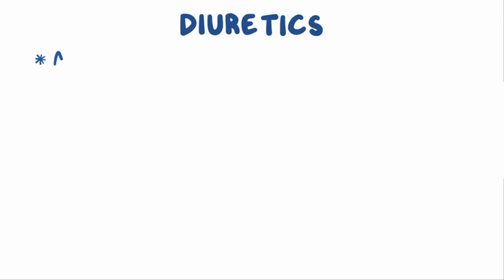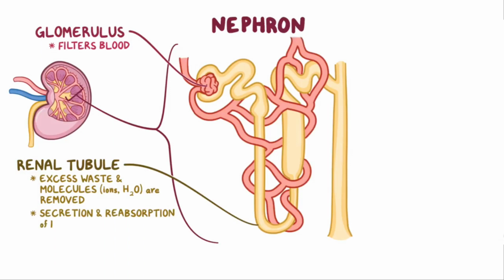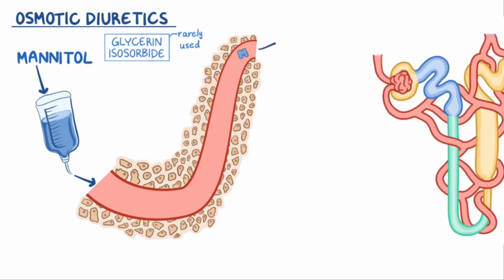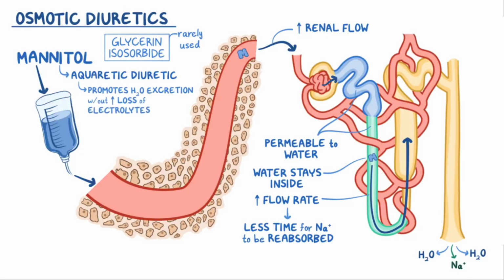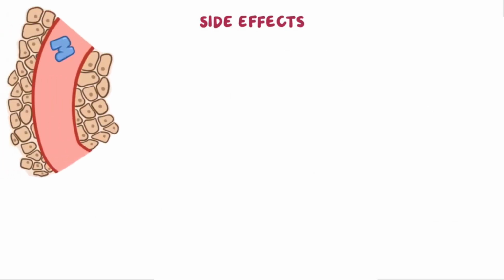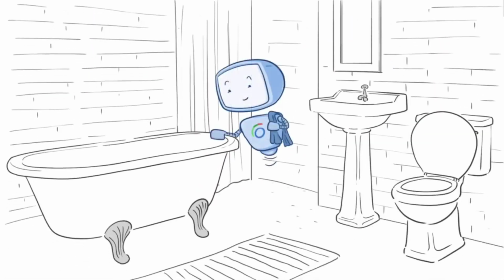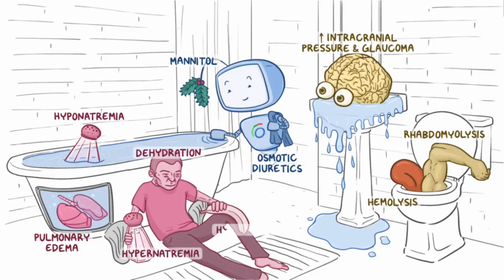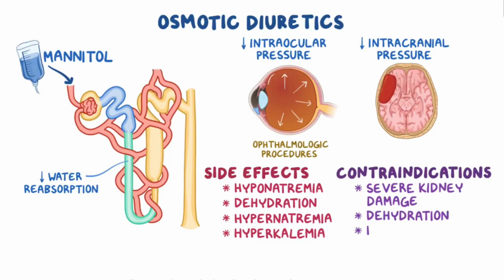what' is diuretics and what's is functioning,side effects "short introduction of diuretics"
for more updates